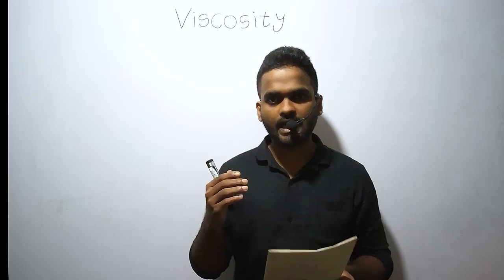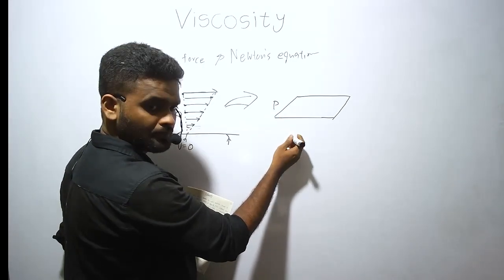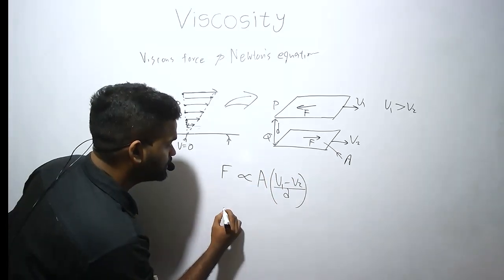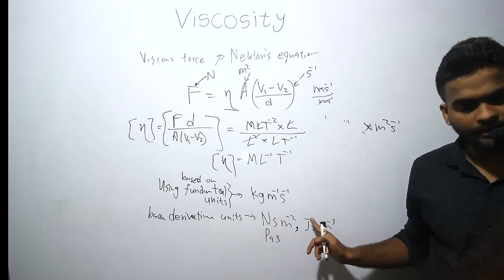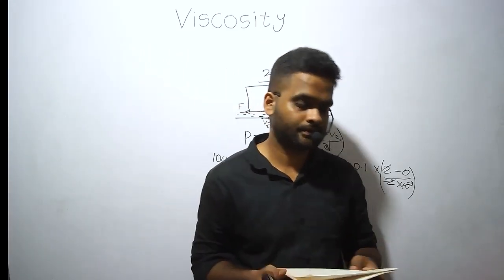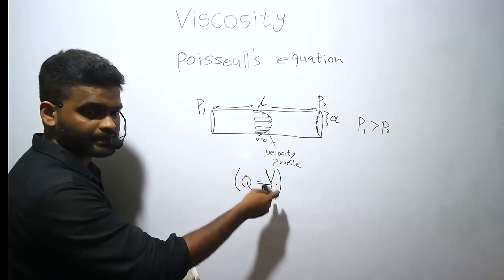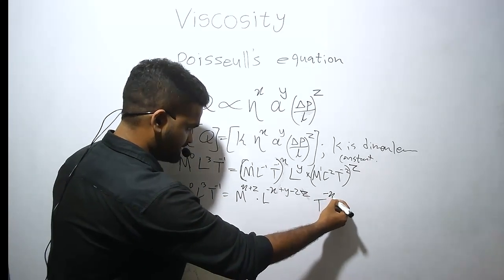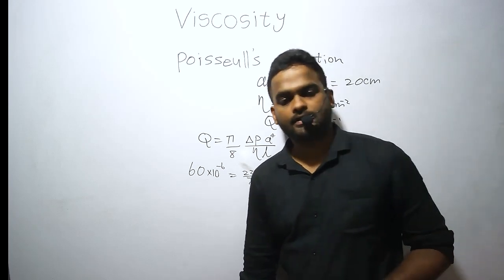Viscosity Part 1 of 3 || A/L Physics|| Dileep Sooriarachchi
📘 GCE A/L Physics | Viscosity | Full Lesson 🇱🇰

In this detailed lesson, we explore Viscosity—a key topic in the Mechanics section of the GCE A/L Physics syllabus. Understand how fluids resist motion and how internal friction affects flow, with both theory and real-world applications explained clearly.

🎯 Topics Covered:

Introduction to Viscosity

Coefficient of Viscosity (η)

Stokes’ Law and Terminal Velocity

Reynolds Number

Factors Affecting Viscosity

Experimental Setup & Calculations

Past Paper MCQs + Structured Questions

👨‍🏫 Tailored for the Sri Lankan GCE A/L Physics syllabus, this video includes detailed explanations, step-by-step problem solving, and visuals to boost your understanding and exam performance.

📌 Ideal for:

A/L Physics Students

Revision and last-minute prep

Teachers and tutors looking for clear visual lessons

💡 Don’t forget to take notes and attempt the questions discussed during the lesson!